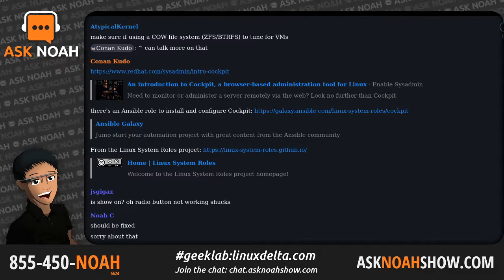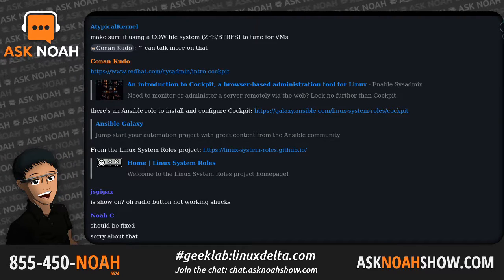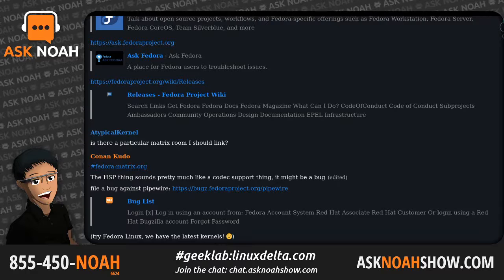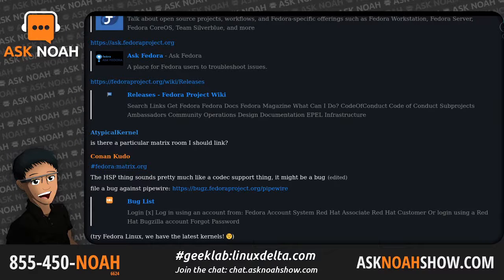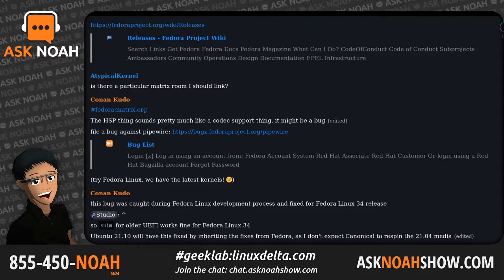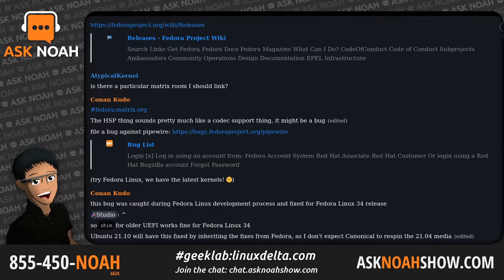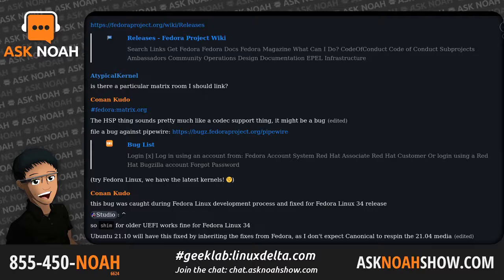Ubuntu 21.04 Overview | Ask Noah Show 229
We dig into Ubuntu 21.04 latest release. 9 months of updates, dark theme, Pipewire and Wayland make this a fantastic release! We cover your feedback, take your calls, and talk about the guy who hacked the company hacking your cell phone!